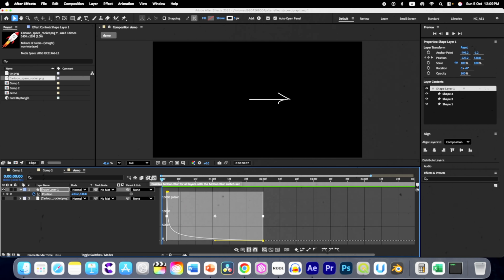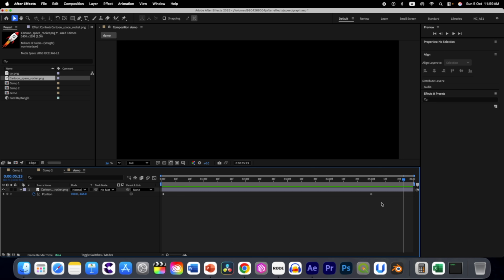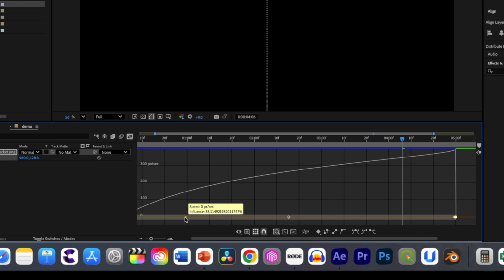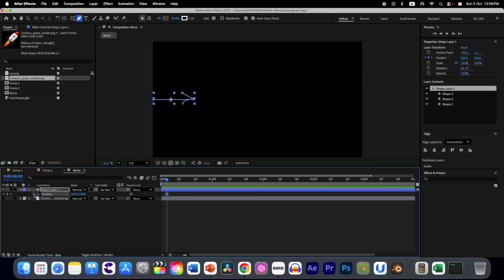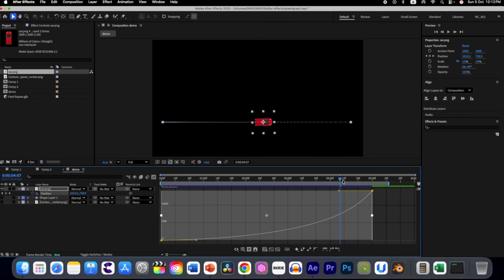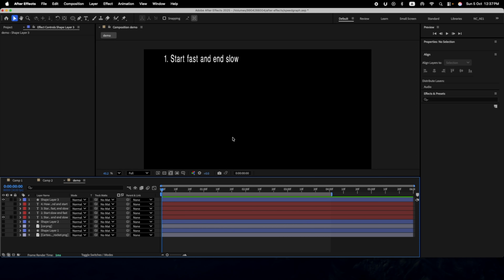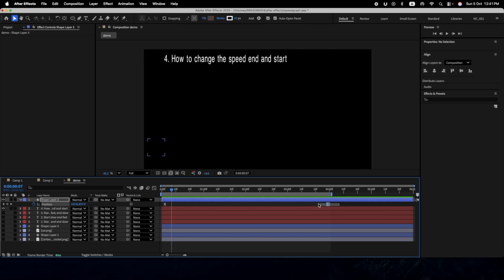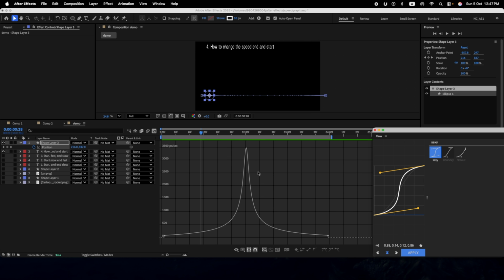Edit Speed Graph Like A Pro:The Easiest Explanation Of Keyframing Speed Graph | Keyframe Animation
The Easiest Explanation Of Keyframing Speed Graph:Edit Speed Graph Like A Pro | Keyframe Animation
The Easiest Explanation Of Keyframing & Speed Graph :Edit Speed Graph Like A Pro | Arrow Pendulum Car...
Hello everyone today we will learn to edit speed graph using various examples like Arrow, Car, Pendulum, Rocket.

*Explosion. & Shockwave*

Chapters
00:00 Intro
01:22 Rocket animation
06:15 Arrow animation
07:27 Car animation
09:22 Pendulum motion
11:15 Four diffrent pattern of speed graph